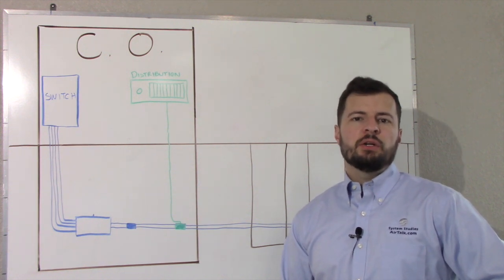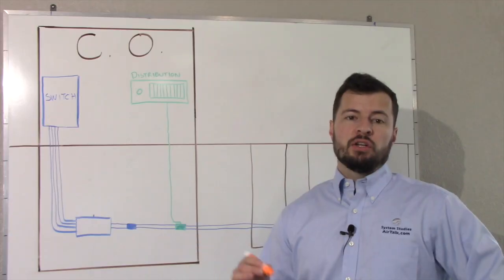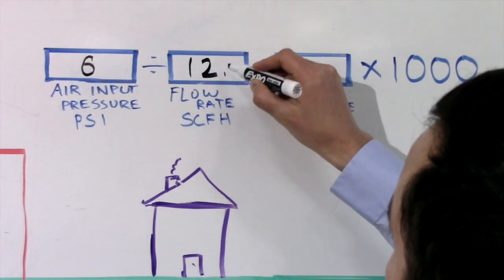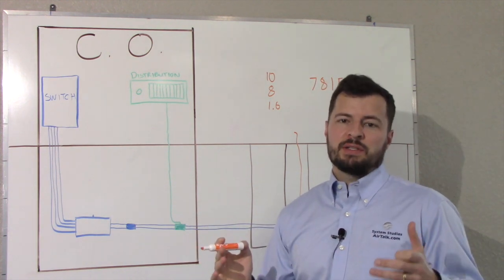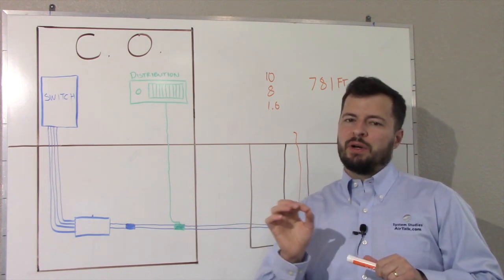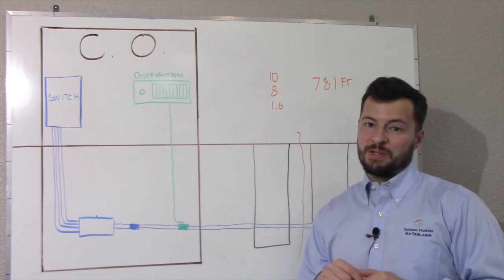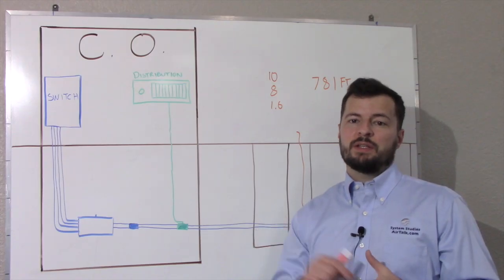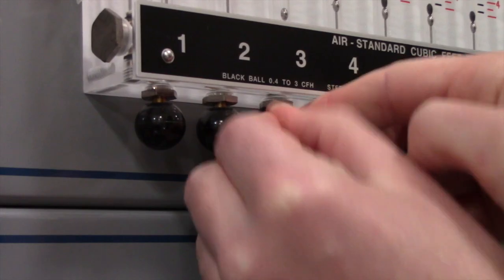Using Tracer Gas in the Central Office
This video is about how to use Tracer gas at the Central Office.